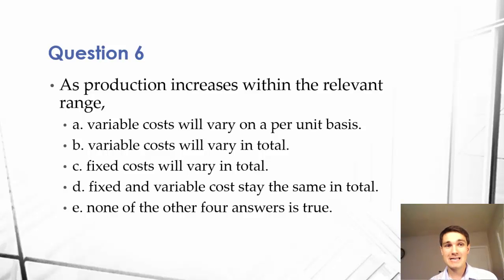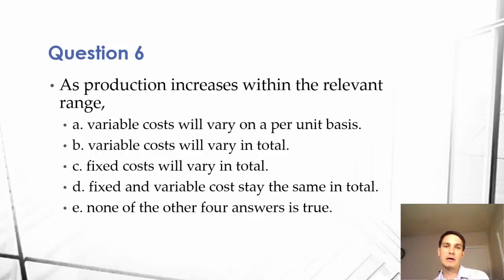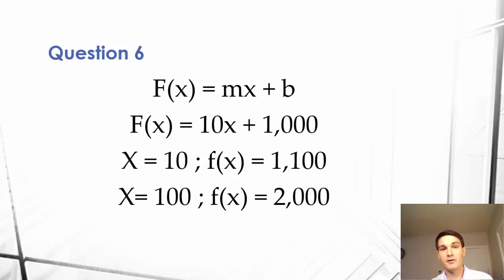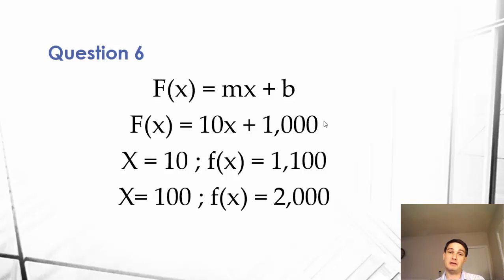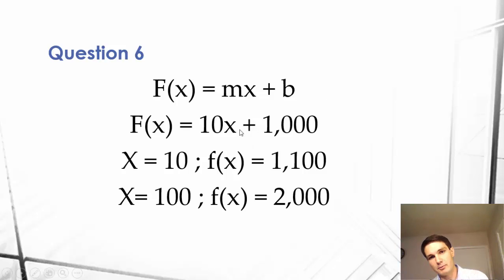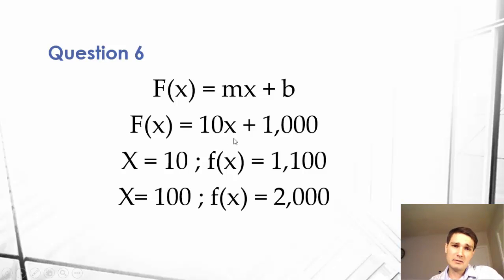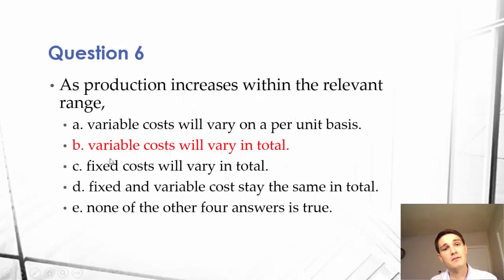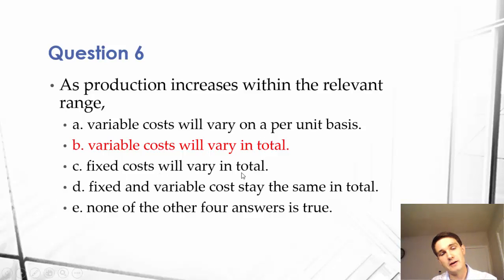Fixed Cost and Variable Cost Accounting - Fixed Cost Formula - Managerial Accounting Prob. 6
Devon Coombs, CPA, explains the difference between fixed costs and variable costs, as well as the nature of both costs. In this video, Devon provides an example of the fixed cost formula and the variable cost formula, as well as the accounting consequences of fixed and variable costs. Devon also compares fixed costs vs. variable costs.

This video is great for any student who wants to learn fixed cost accounting and variable cost accounting, managerial accounting, or cost accounting.